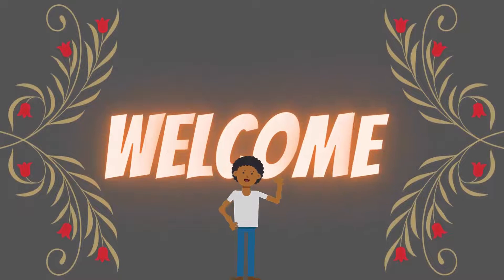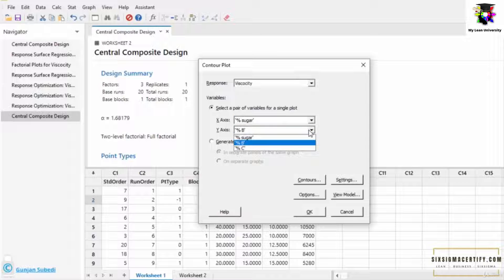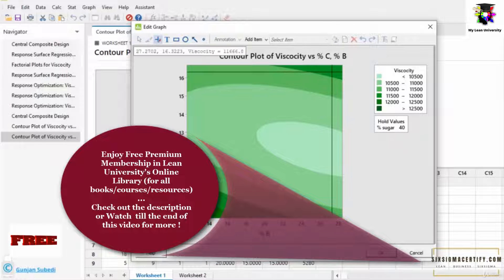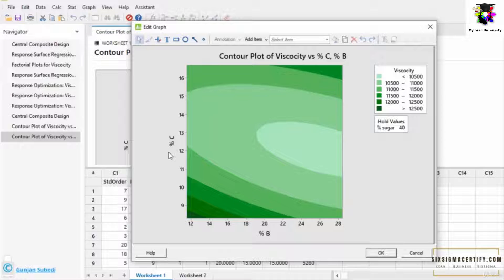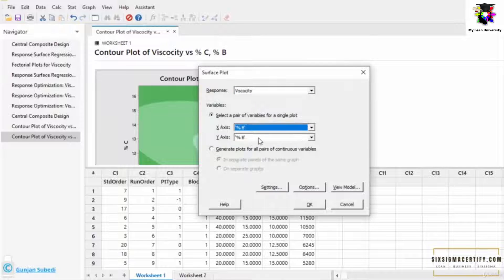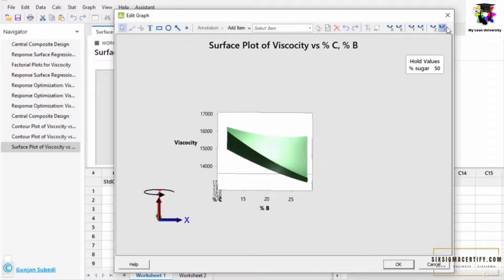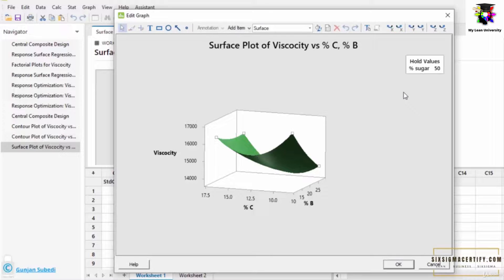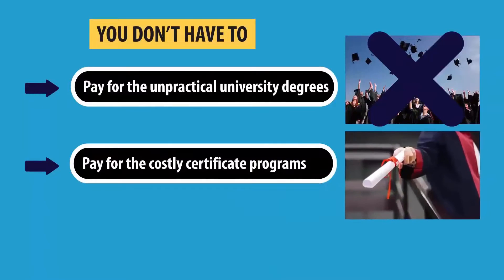Contour Plot and Surface Plot with Minitab I Complete Guide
In this video, we will study how to draw contour and surface plot with minitab in detail.